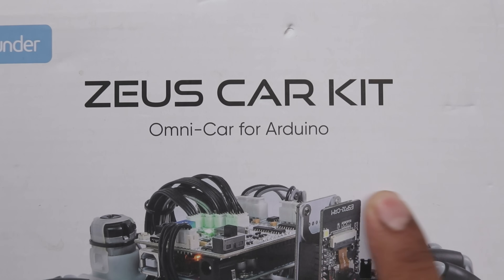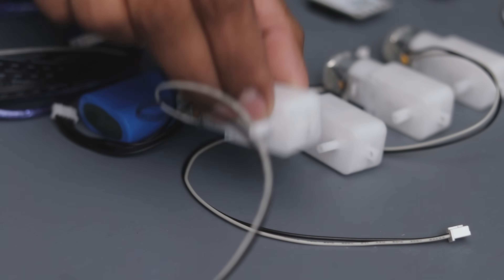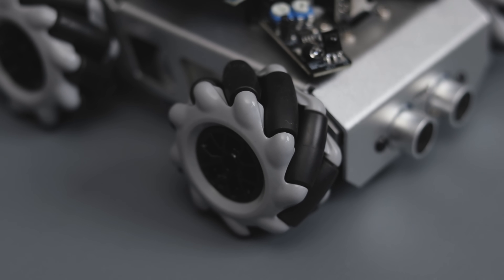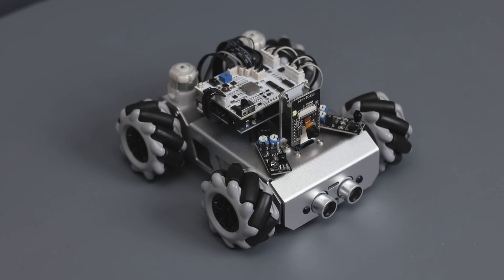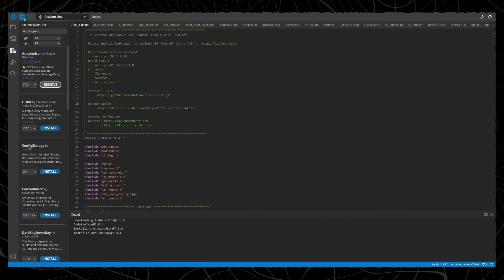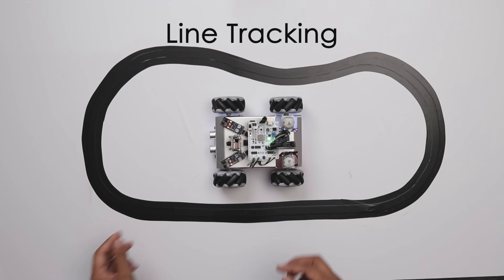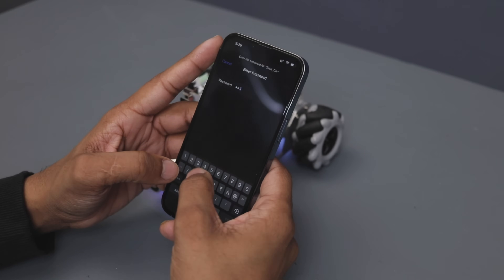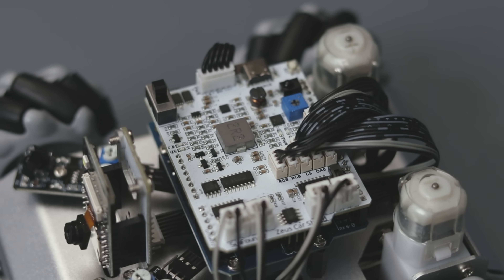DIY Omnidirectional Car with FPV Car Assembly | Arduino Car Kit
Hey Guys, in this video i will do Zeus Car unboxing and assembly. it's Arduino based remote controlled and Smartphone controlled car.

This is an educational kit for beginning programmers to gain hands-on experience in electronics, robotics and programming.

Using 6cm Mecanum Wheel, easy to achieve 360 ° omnidirectional movement, and can perform difficult movements such as left and right drift.

Equipped with ESP32 CAM, you can experience first-person driving on the APP.

With 2 obstacle avoidance modules and an ultrasonic module, it can realize obstacle avoidance and following function.

The bottom is mounted with an 8-channel circularly placed grayscale module, which allows the car to follow the line in any direction.

There are also IR remote control and cool lighting effects, etc.